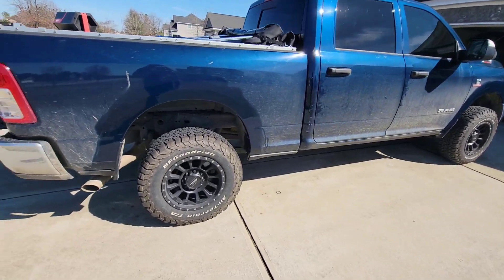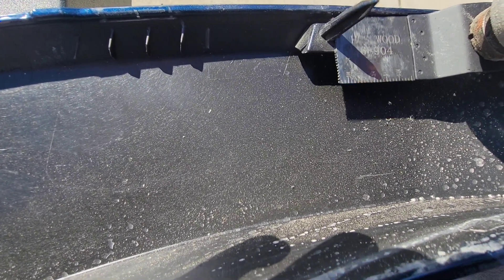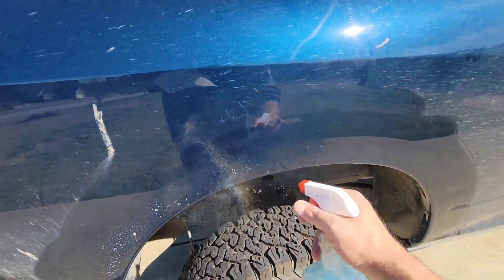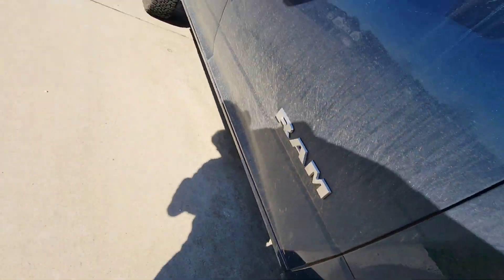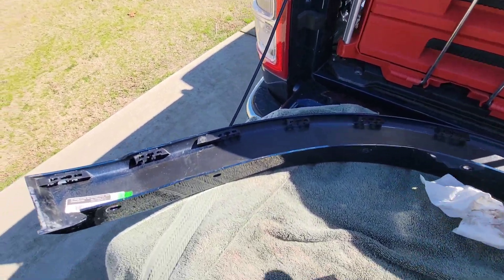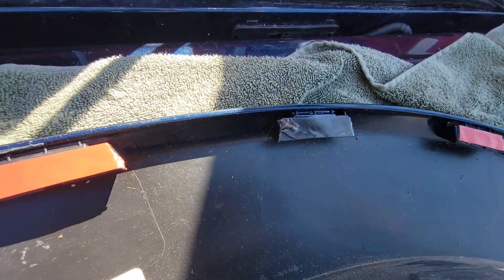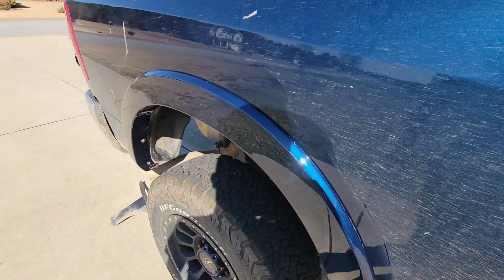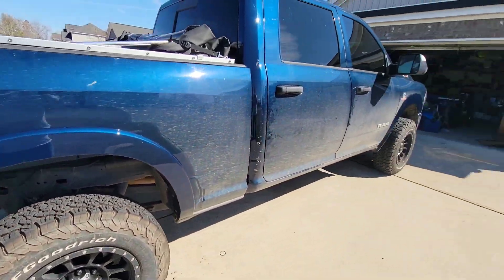5th generation Ram 2500 3500 factory fender flare install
A quick tutorial on how to install factory fender flares on a tradesmen ram 2500 or 3500.